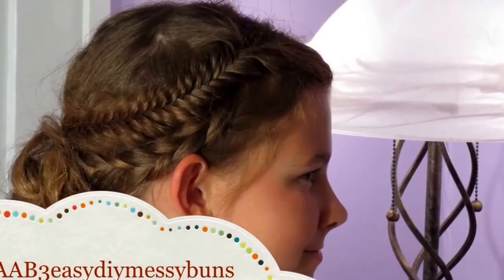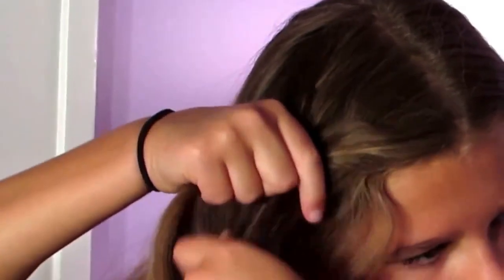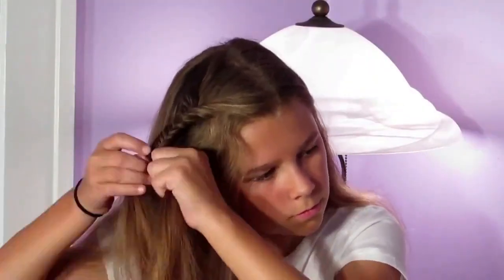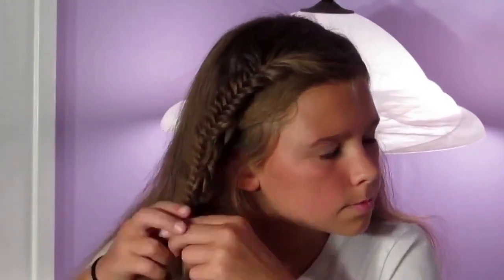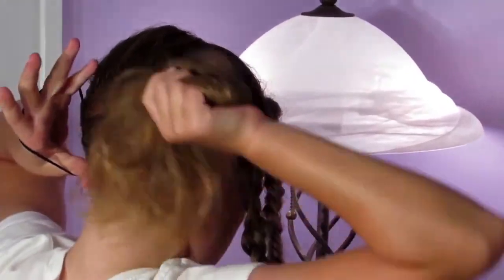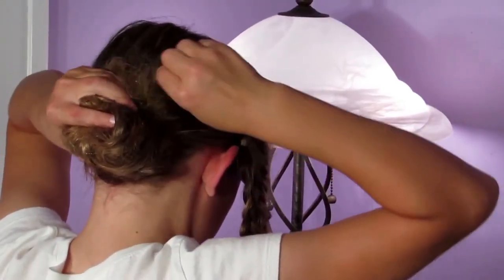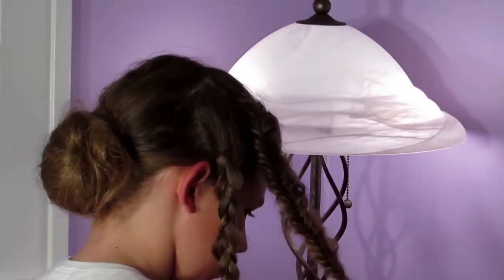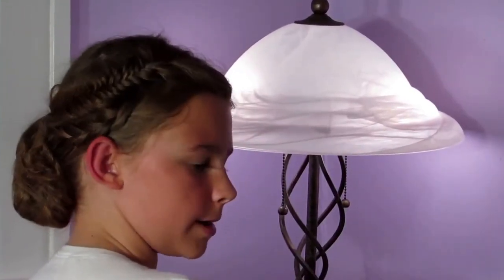How To Make A Perfect Messy Bun